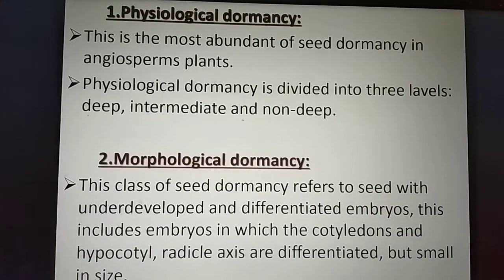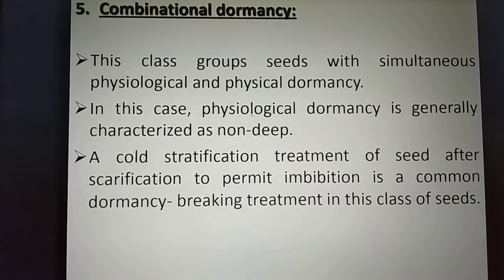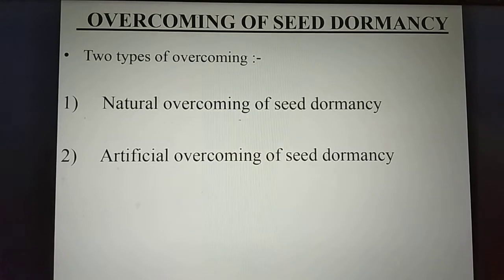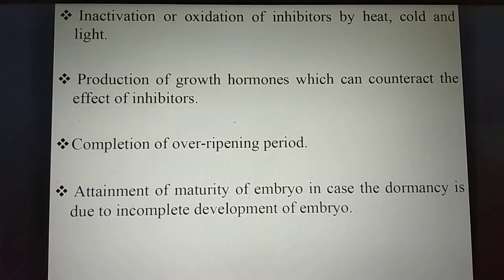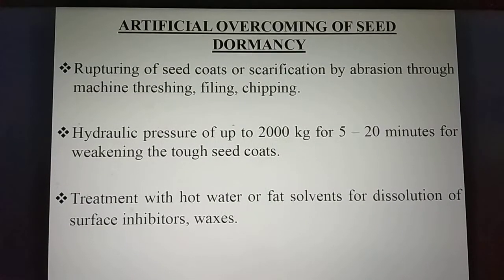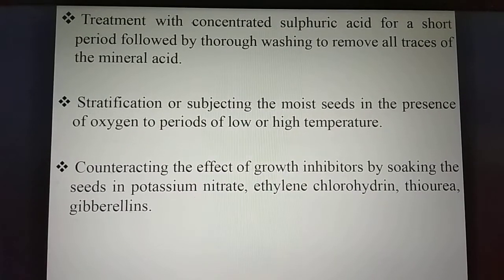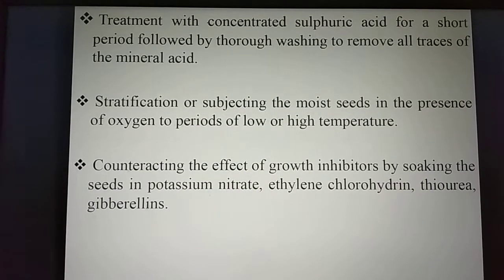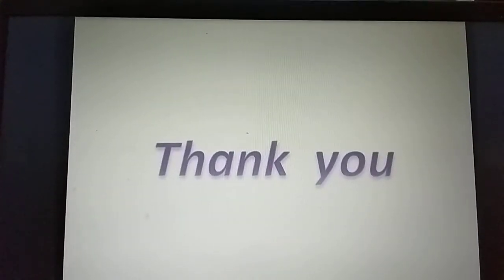Dr. Meena Kumari : Dormancy of Seeds and Seed Germination (Contd..)-28.5.2020 B.Sc. II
B.Sc. Part II Botany (Hons.)